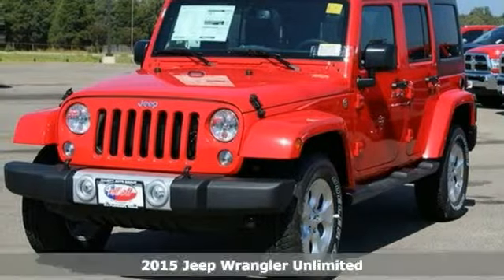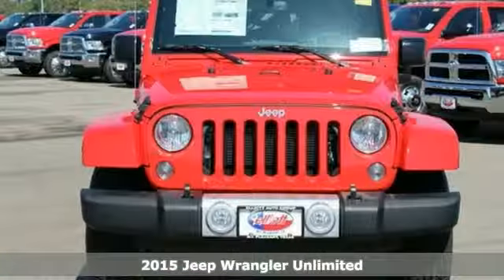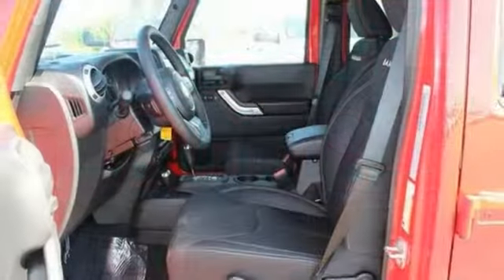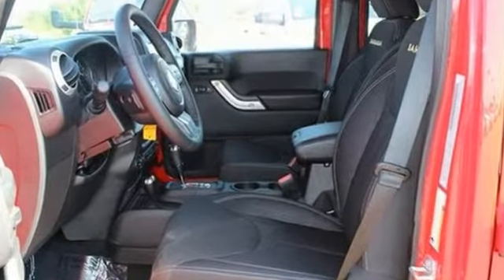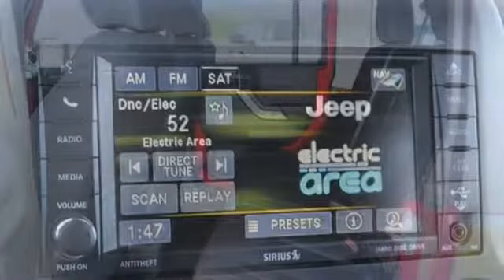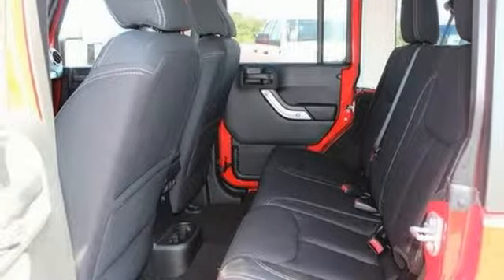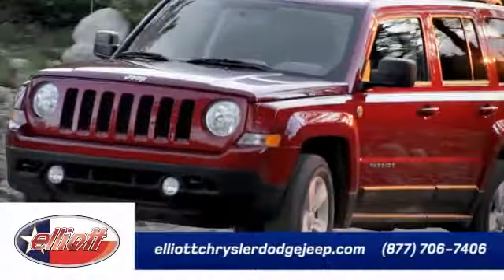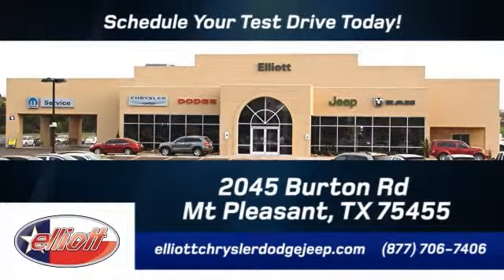2015 Jeep Wrangler Unlimited Mt Pleasant TX Greenville, TX #8173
Year: 2015
Make: Jeep
Model: Wrangler Unlimited
Trim: Sahara
Engine: 3.6L V6
Transmission: Automatic 5-Speed
Color: Firecracker Red Clear Coat
Interior: Blk Cloth Bucket Seats
Stock #: 8173
VIN: 1C4BJWEG9FL529159
Alpine Premium Sound System. Connectivity Group (Tire Pressure Monitoring Display) Trailer Tow Group (Class II Receiver Hitch and Trailer Tow w/4-Pin Connector Wiring) Wrangler Unlimited Sahara 4D Sport Utility 3.6L V6 24V VVT 5-Speed Automatic 4WD Red Blk Cloth Bucket Seats Cloth GPS Navigation Remote keyless entry and Steering wheel mounted audio controls. Are you ready for some hauling? This wonderful-looking 2015 Jeep Wrangler will pull anything you want... Just do it. It's perfect for both families AND automotive enthusiasts. Our price includes anything that we have added to this vehicle at the dealership. In order to qualify for the advertised price you may have to have a qualified trade in and/or finance through Chrysler Capital.

Address:
2045 Burton Rd.